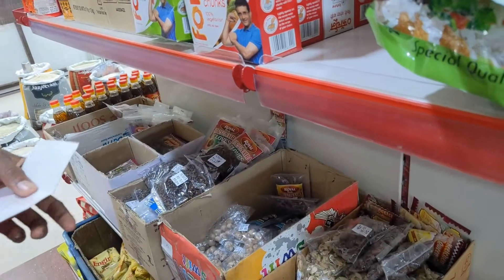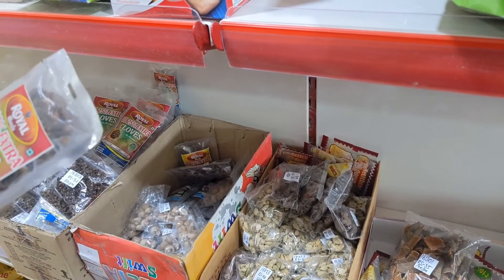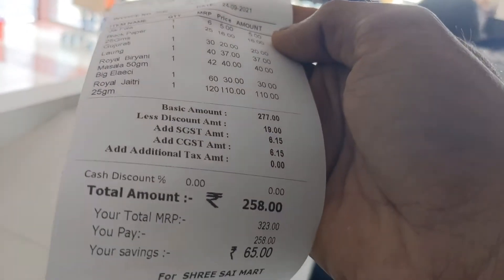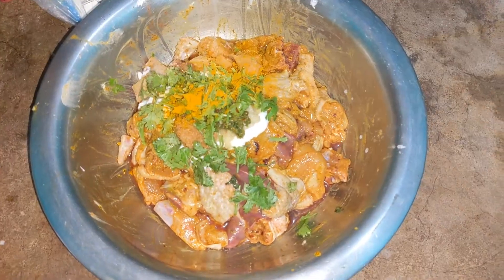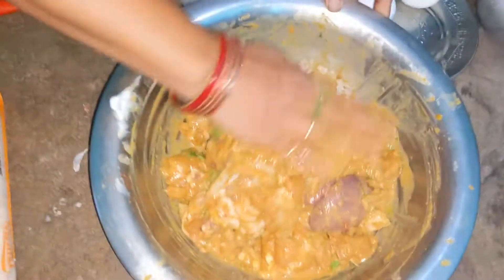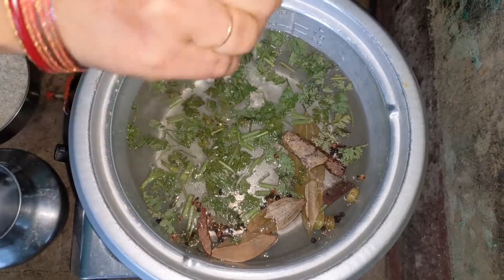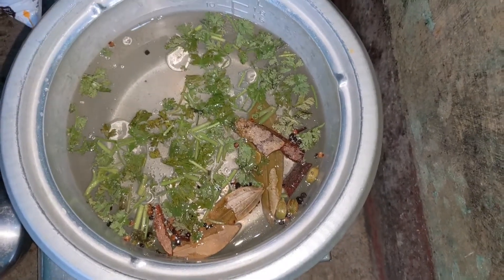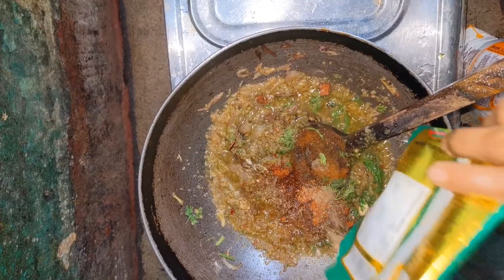Desi Chicken Biryani at Home 🏡😋🕺👌 || Pintu Desi Vlogger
Please do comments...🙏🙏🙏🙏